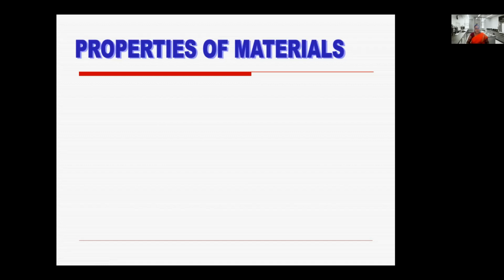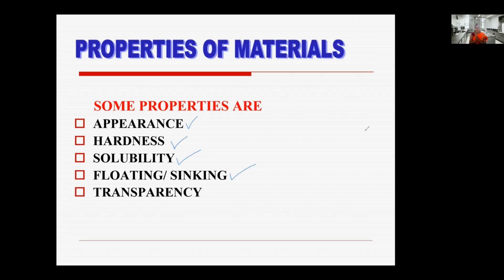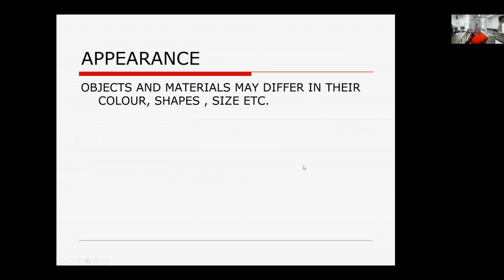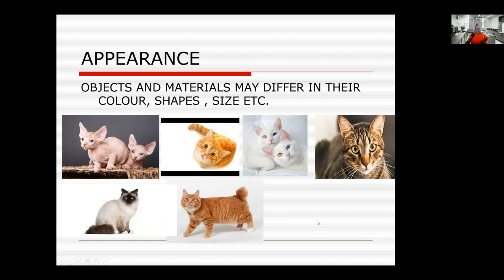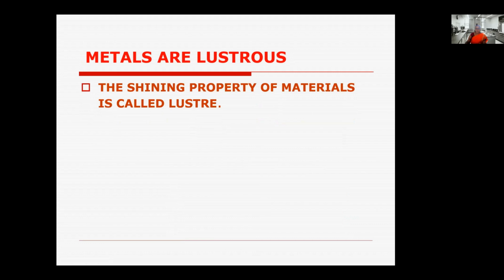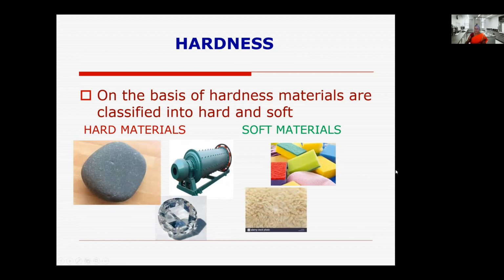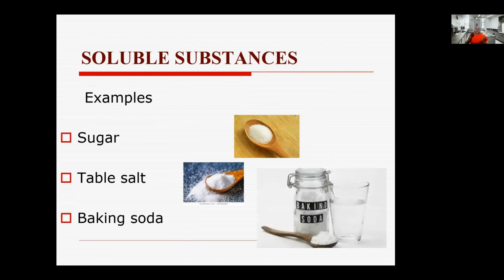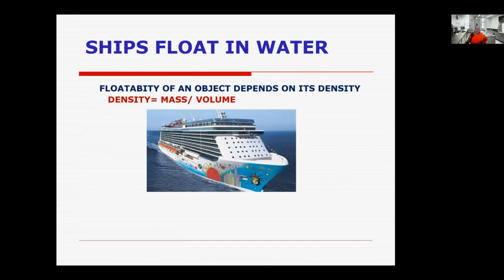Sorting materials into groups part 2 | Grade 6 | Chemistry | Concept Video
1000StepsSriShakthi Video No.615 | Sorting of materials into groups part 2

1000Steps is an initiative by Sri Shakthi International School to present 1000 Hands-On activity Videos over the next 40 weeks on social media platforms. Each day you can expect 4 videos at the following timings : 11:00 am, 6:00 pm, 7:00 pm, 8:00 pm on our Facebook pages, YouTube Channels and Instagram accounts. The initiative will run from 19th July 2021 to 19th April 2022. One can expect videos to be in the genre of Morning  Assembly, Concept Activities, Interesting Experiments, Arts and Sports Integration, Speech Projects, Celebrations, Achievements, Flagship Events, Expert Sessions, Career Conclaves and even Olympics 2021 Reviews.